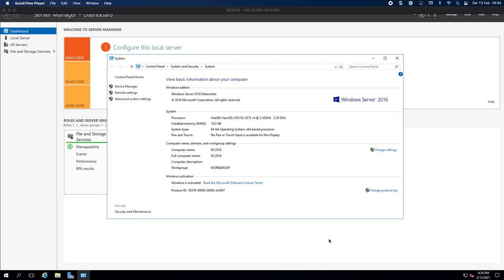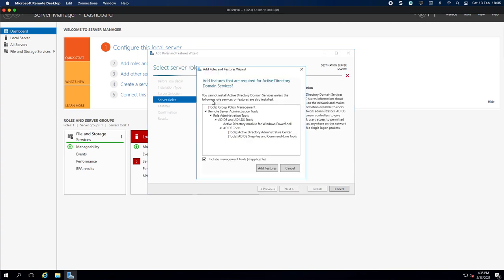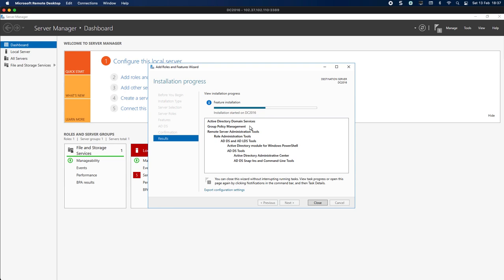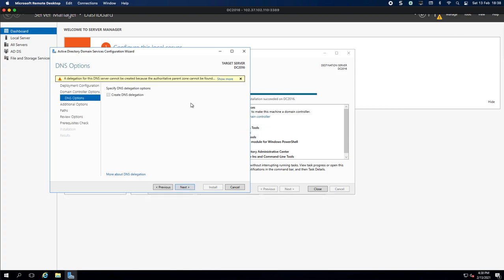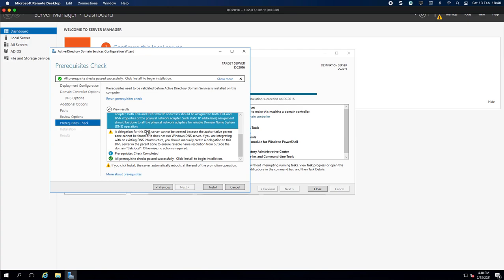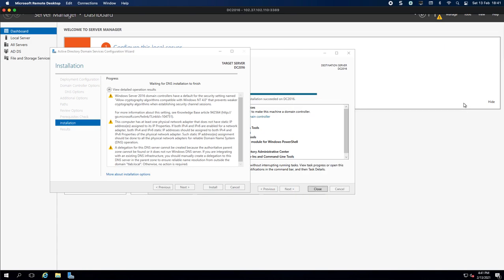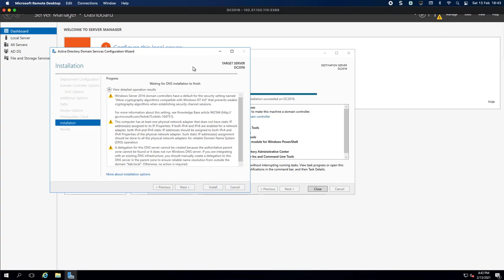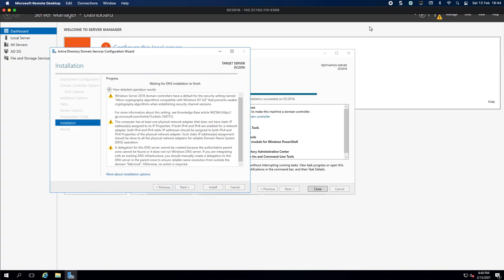Exchange 2013/2019 Co - Setup the domain controller for your Exchange 2013 lab in Azure Part 2 of 18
In this second part of the Exchange 2013/2019 Co series, we will guide you through setting up the domain controller for your Exchange 2013 lab in Azure. We will cover the process of configuring a Windows Server 2016 domain controller, including DNS setup, essential for creating a functional lab environment.